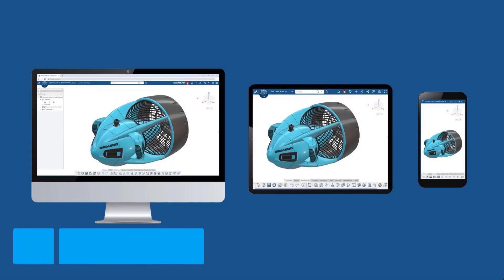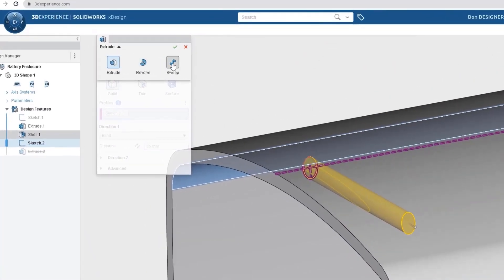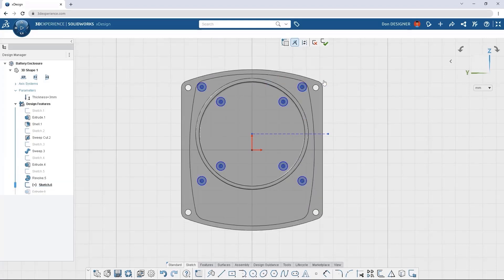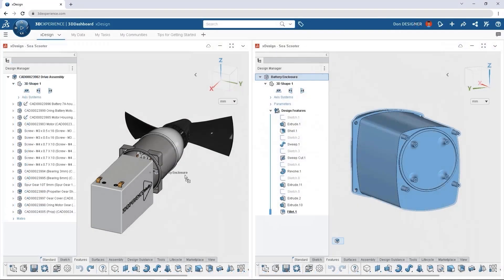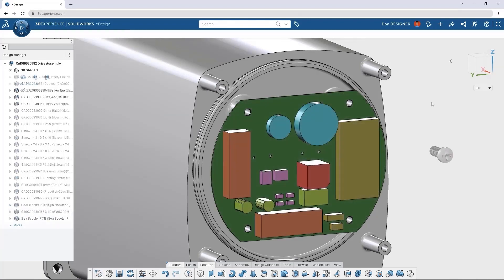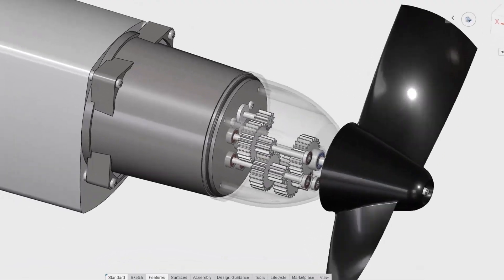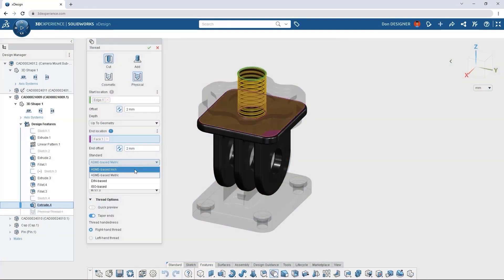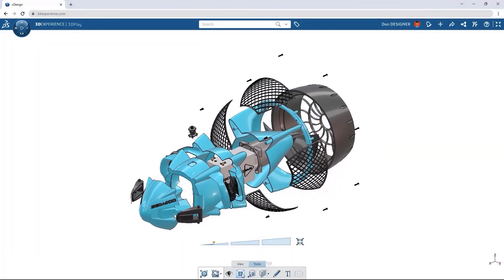SOLIDWORKS 2023 What's New - 3DEXPERIENCE 3D Creator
3DEXPERIENCE 2023 brings the 3D Creator role new features and capabilities. With the ability to design from the browser of any connected device, 3D Creator brings complex design tools to where you are. From prototype to production. Now the super feature gives us the ability to switch between extrude, revolve, and sweep all from one command. User parameters can be set to update both sketch and feature geometry, so changes can be made instantly. Shortcut rings, similar to Mouse Gestures in SOLIDWORKS, bring your most used commands right to your cursor.

Additionally, the 3D Creator role command parking allows users to create needed sketches on the fly from already open feature menus. Design assistance recognizes features already created and predicts placements of new geometry for faster sketching. Rather than creating a new sketch, existing faces can be used for additional features. And variable radius fillets make complex blends easy. Adding new parts to your assembly is as simple as a drag and drop and common mates quickly locate your newly inserted part within the assembly. When a new part is needed to be created, we can use existing assembly geometry and create the item in context of our open model. Plus, so much more!